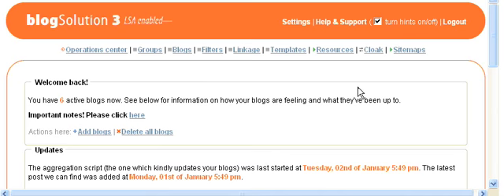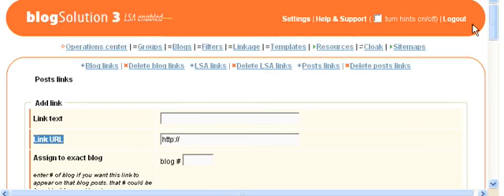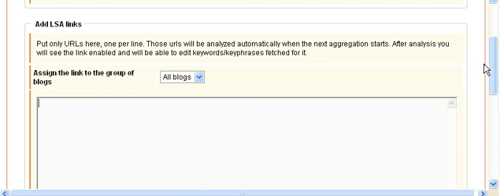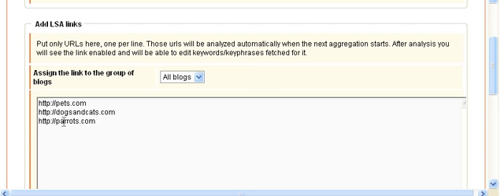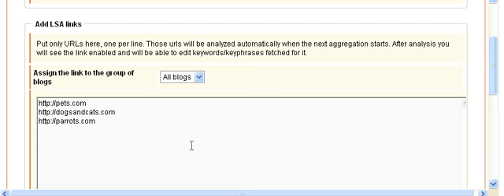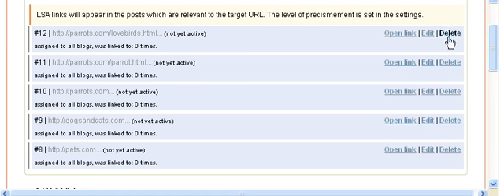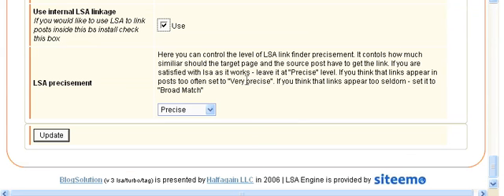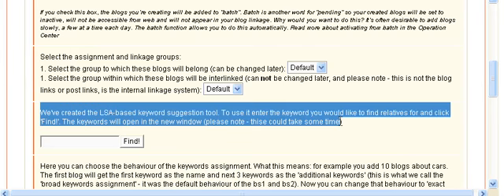BlogSolution LSA Tutorials - LSA links and LSA keyword tool